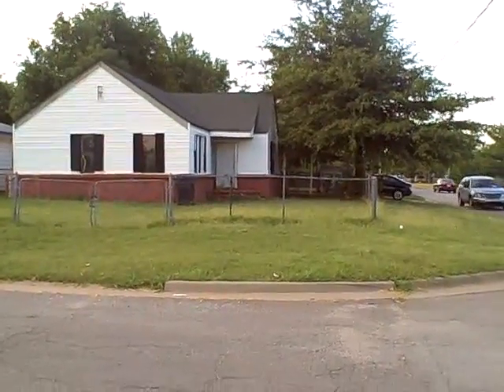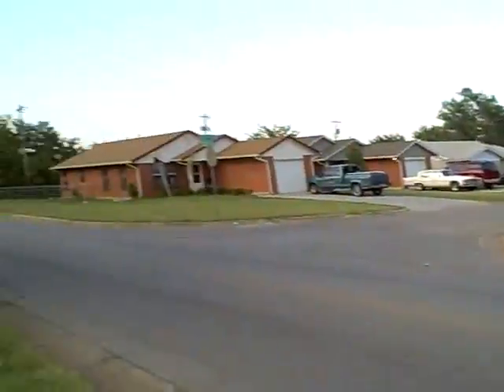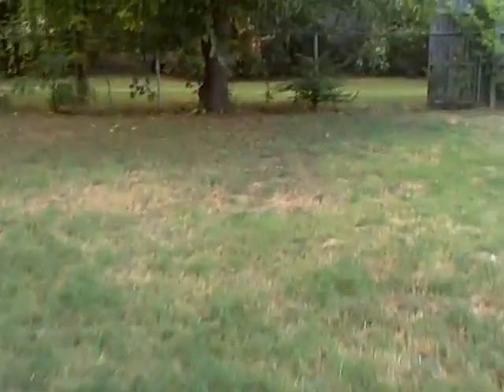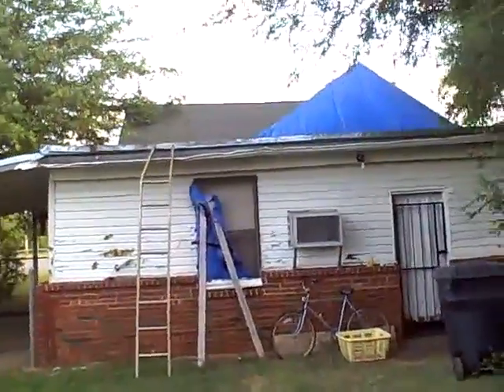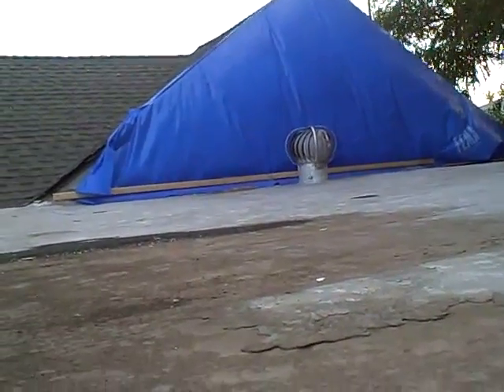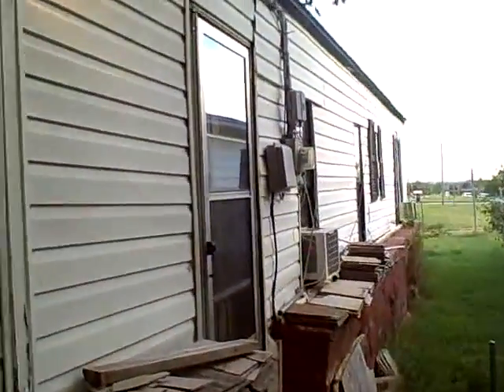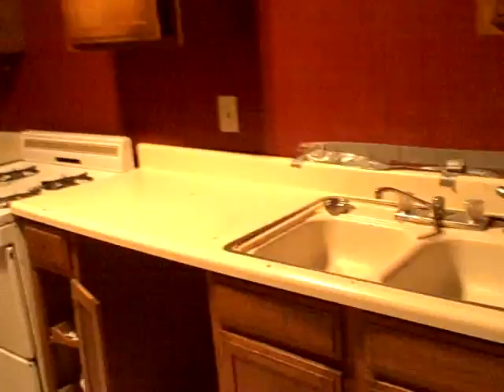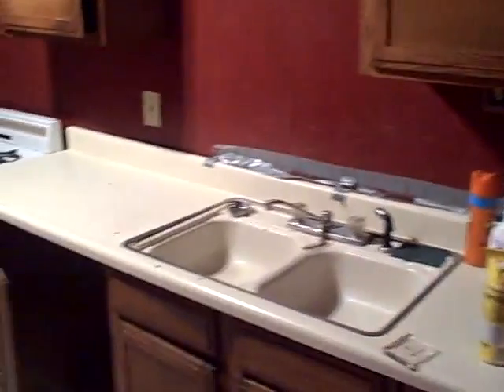8901 N Walker Avenue